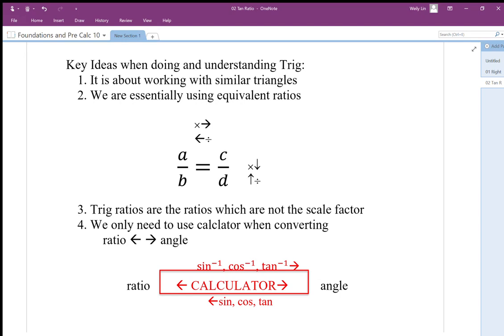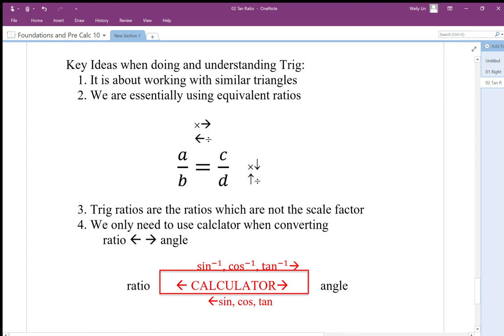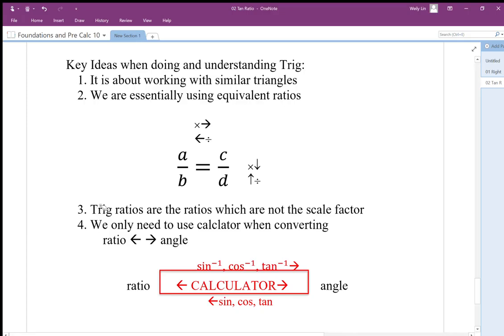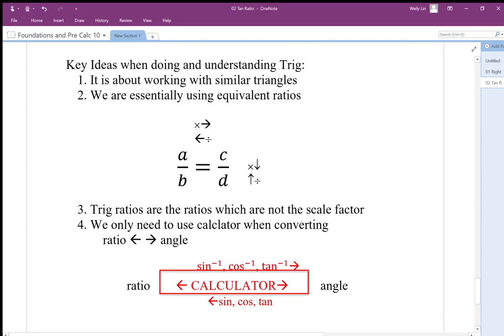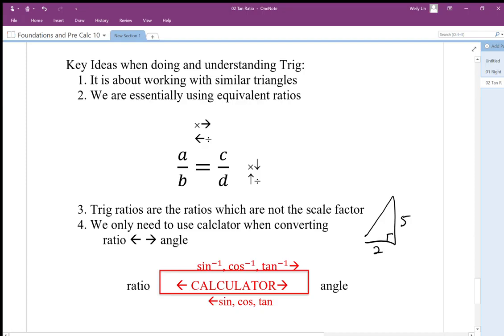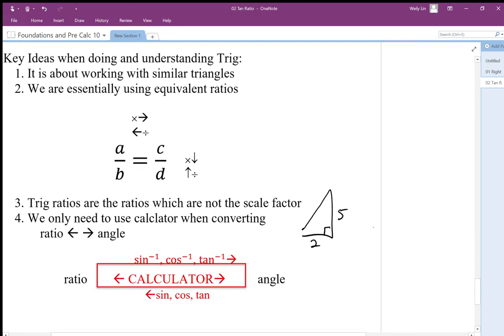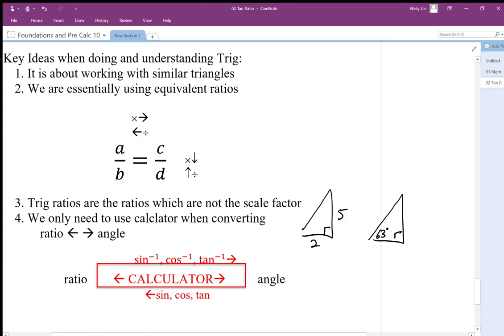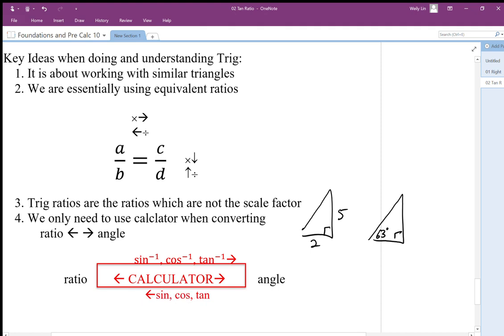02 Tan Ratio Part5